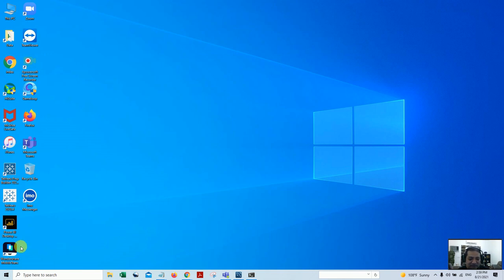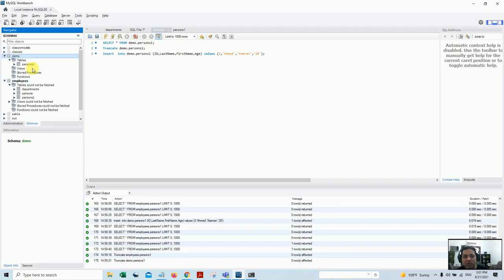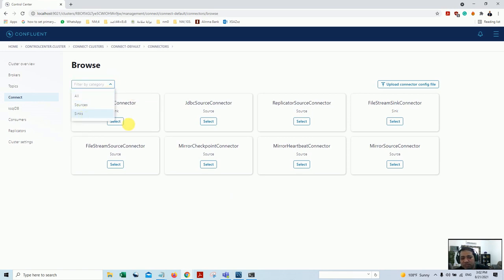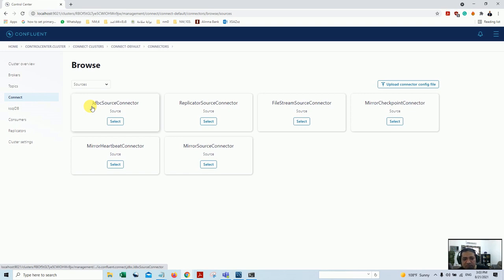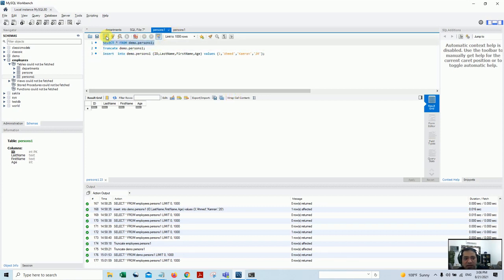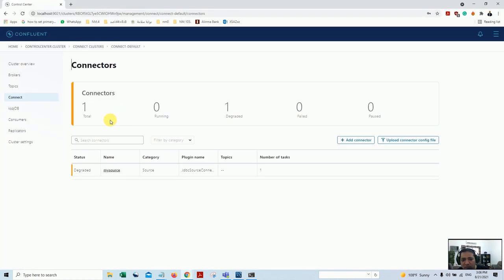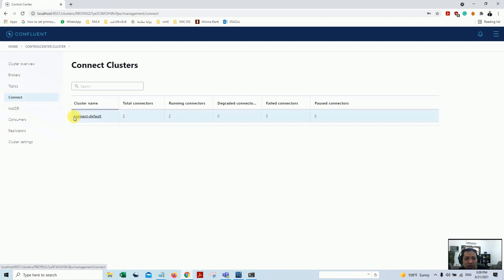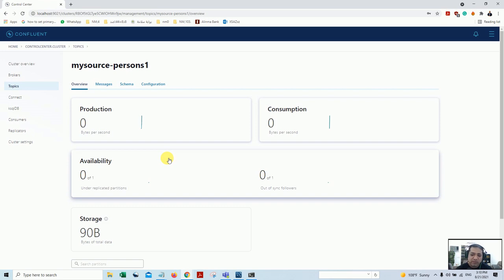Real Time Data Streaming Via Confluent Kafka | Real Time Data Warehouse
confluent local services start
confluent local services stop
confluent local destroy
confluent local services status